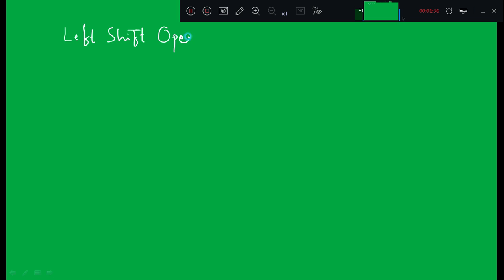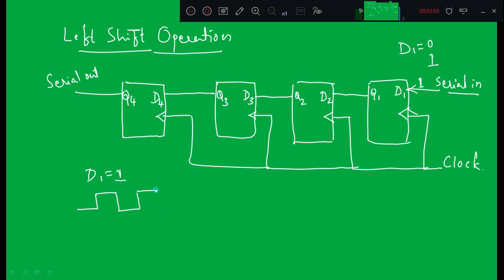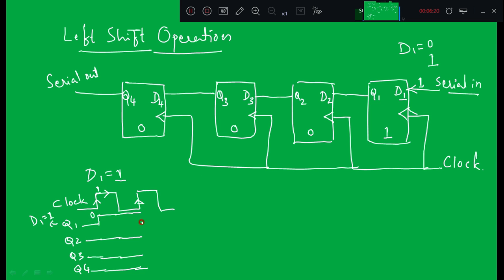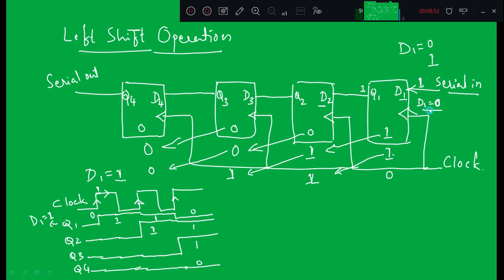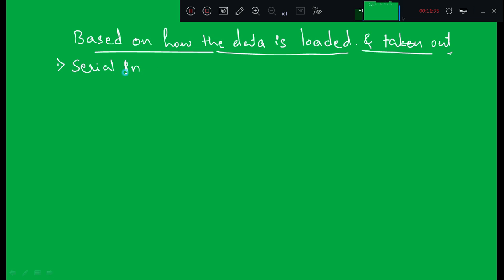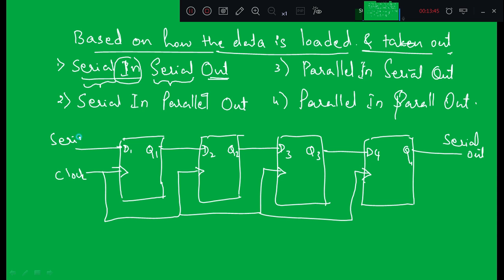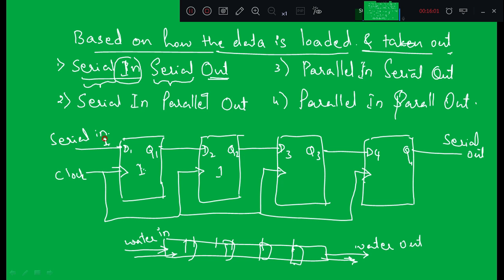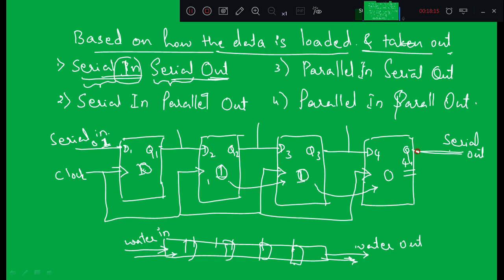SISO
This Video explains the left shift operation and SISO operation.